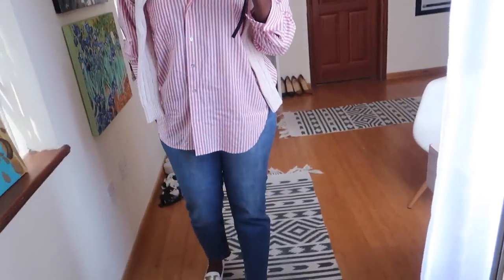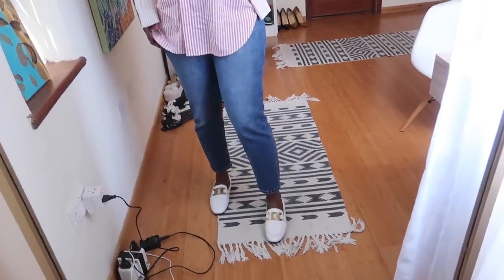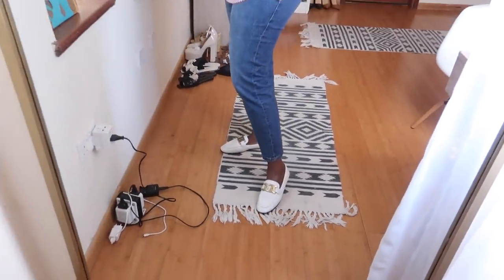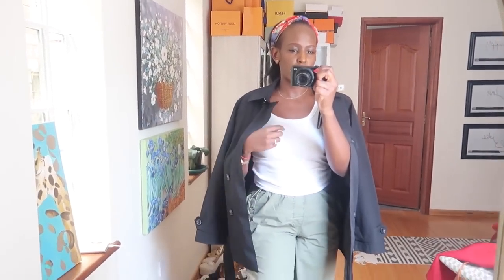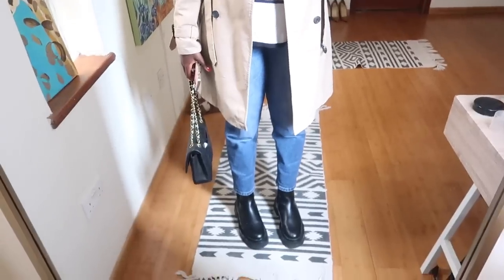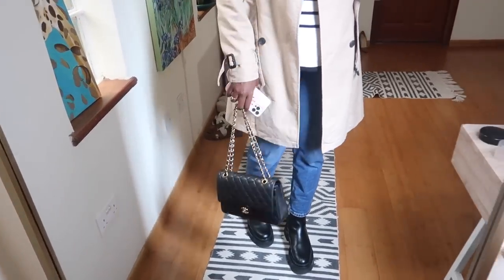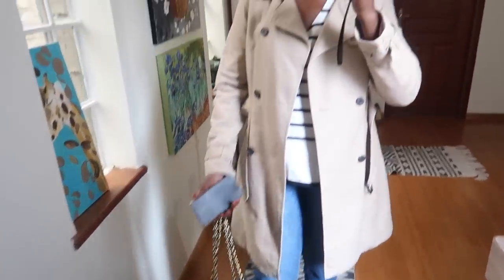BUSH BEACH & BTS | Weekly Vlog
Welcome back lovelies! In this vlog, Ibring you along my work week, going from bush to beach as I work on my latest project

TickTok: Geekonfashion

What has been mentioned
Diptique Fragrance - Philosykos

Foundation: Dior Skin & body - Shade 7N